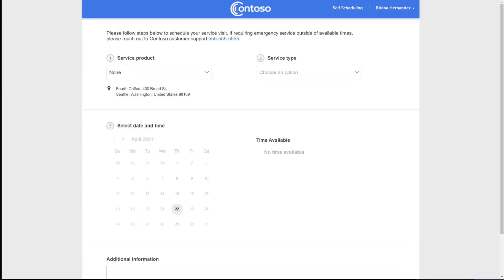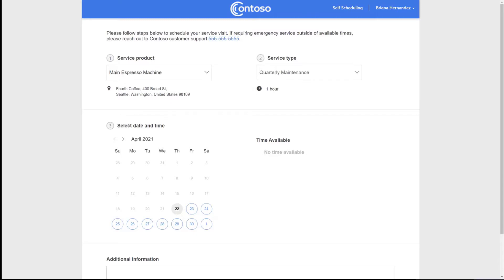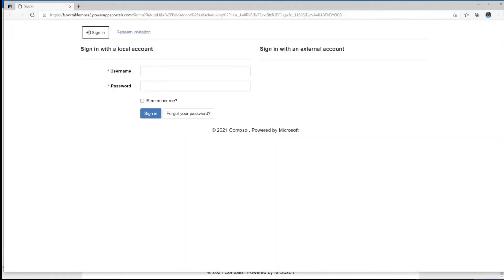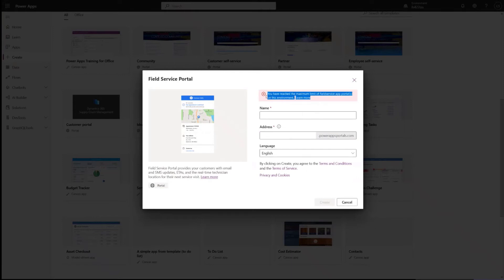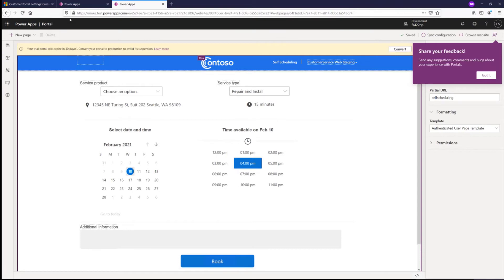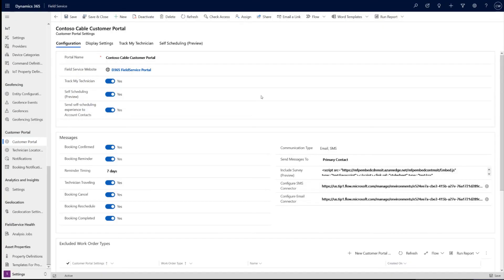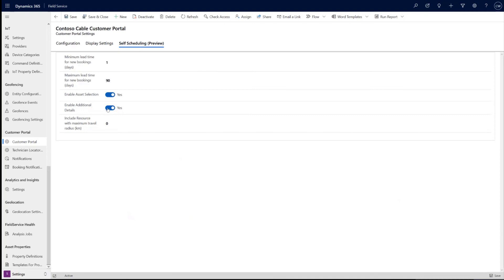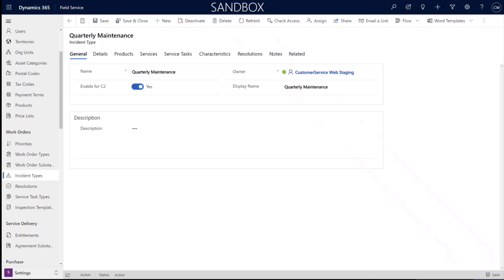Enable customers to self-schedule work orders in Dynamics 365 Field Service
See how customers can use the Field Service portal to schedule work orders during a time that works best for them. This video also includes instructions to deploy, setup, and configure the self scheduling portal.